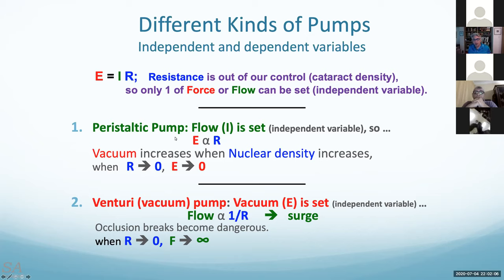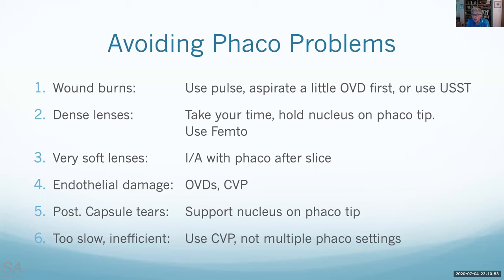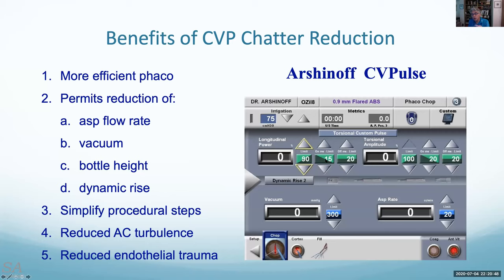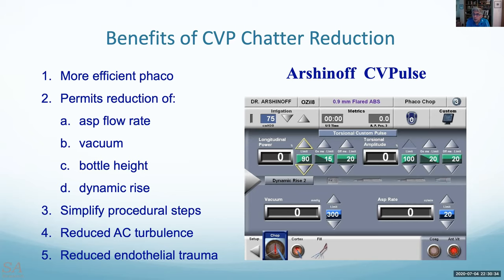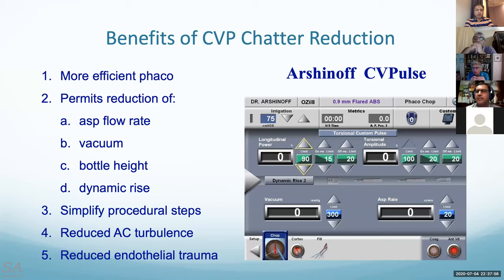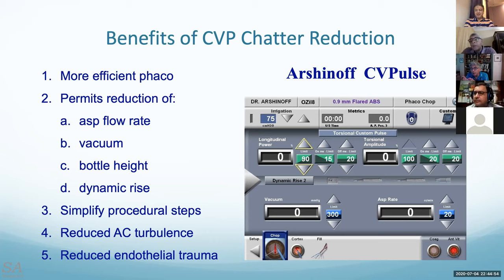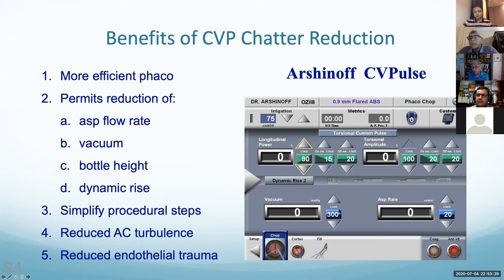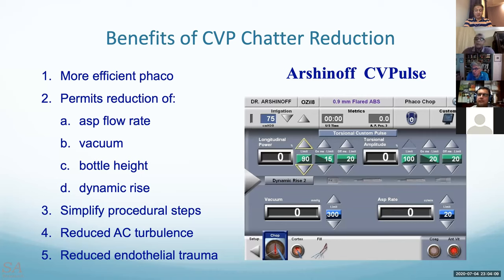Phacodynamics; different concepts with Steve Arshinoff# Part 2 # Ziada+Khedr+Moddather Hossam Ziada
know your device properly
Fluidics
safe phaco